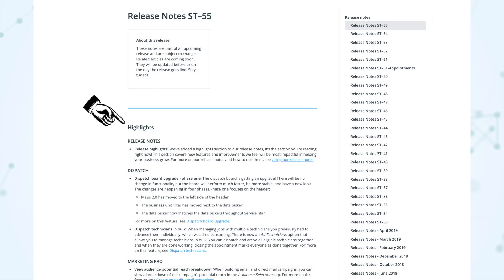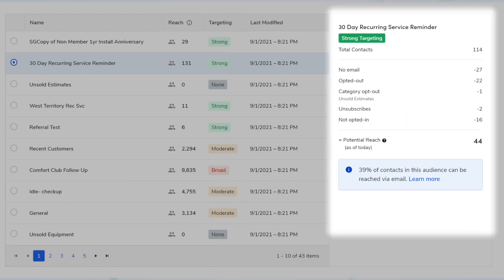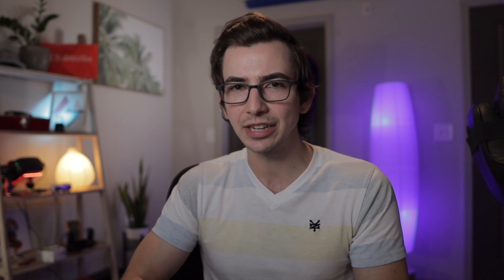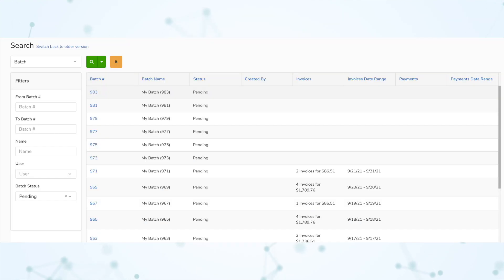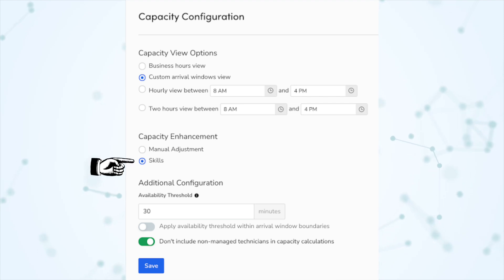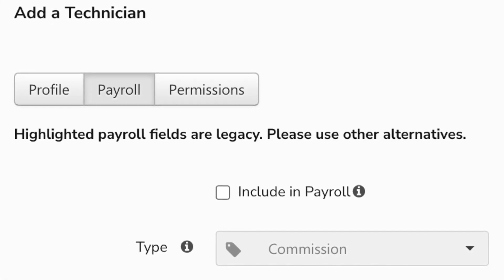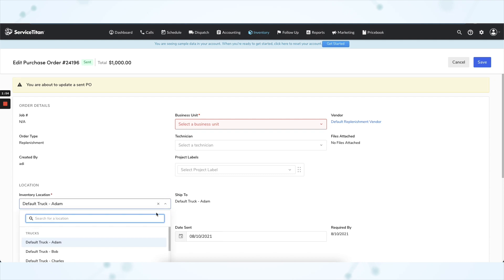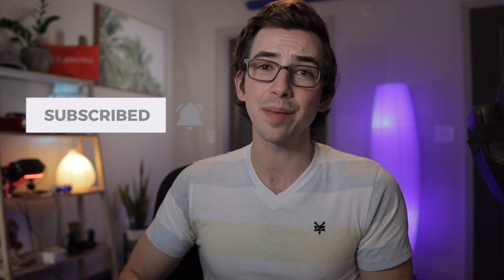ST-55 | ServiceTitan Release Notes Overview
𝐓𝐢𝐦𝐞𝐬𝐭𝐚𝐦𝐩𝐬:
00:00 Intro
00:23 Release Notes
00:46 Dispatch Highlights
01:48 Marketing Pro Highlights
02:11 Mobile Highlights
02:59 Memberships Highlights
03:24 Purchasing Highlights
03:52 Accounting
05:06 Dashboard & Scorecards
05:38 Dispatch
06:13 Mobile
06:37 Payroll & Timesheets
07:34 Pricebook
08:23 Purchasing
09:08 Reporting
09:26 TCR Integration
09:47 Everything I Skipped
10:00 Pls Like, Comment, & Subscribe!